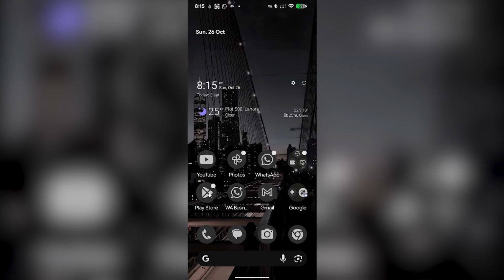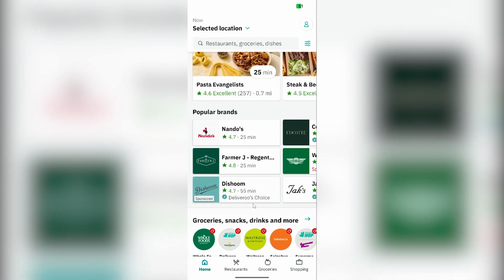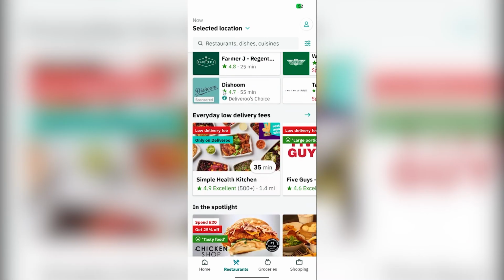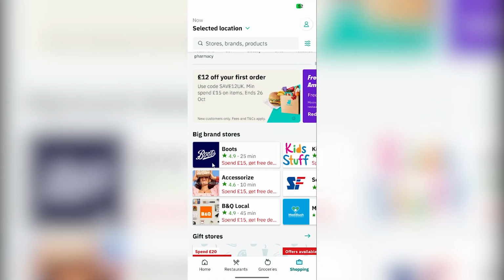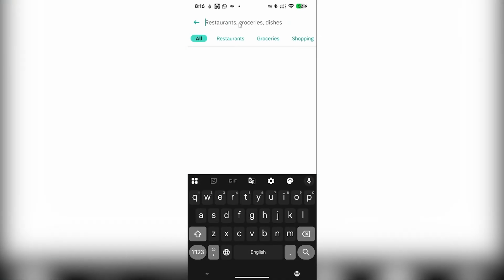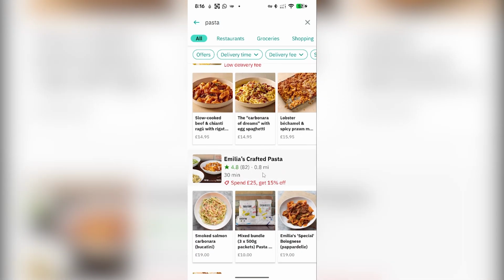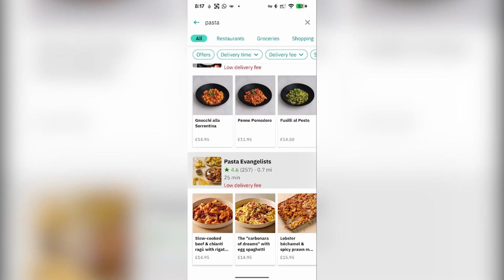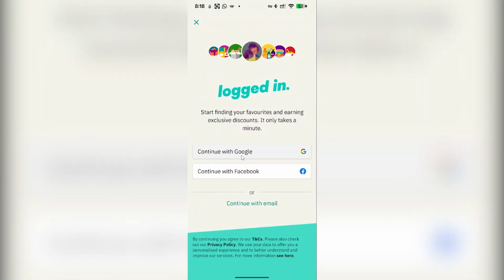How to Use Deliveroo App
In this video I'll show you How to Use Deliveroo App. The method is very simple and clearly described in the video. Follow all of the steps & Use Deliveroo App